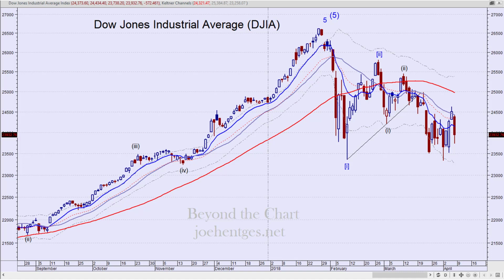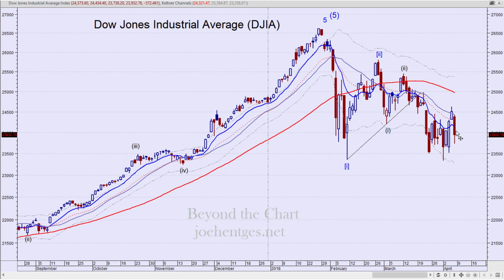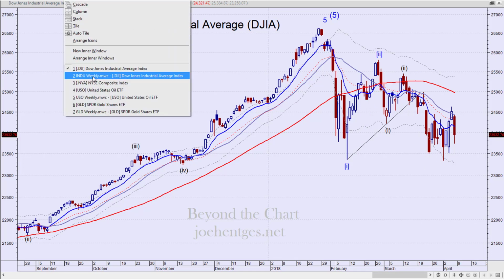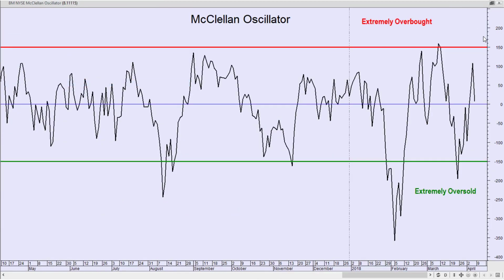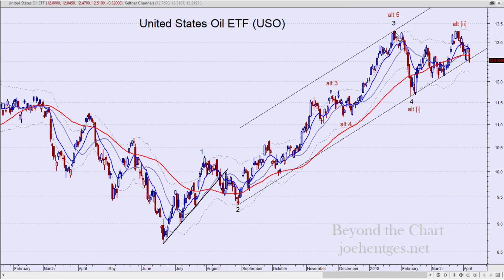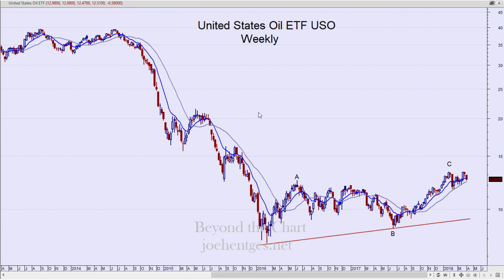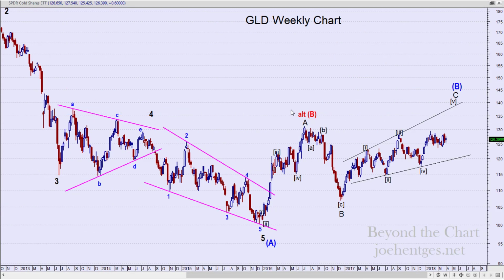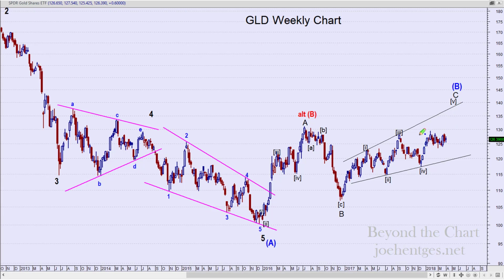Technical Analysis of Stock Market | The Elevator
In this technical analysis of stock market video I review the Dow Jones Industrial Average daily and weekly charts and one of my key indicators that I follow dail.
I then take look at the daily and weekly charts of United States Oil (USO) and gold (GLD).

How to Profit with Puts

Transform Your Trading Now!!